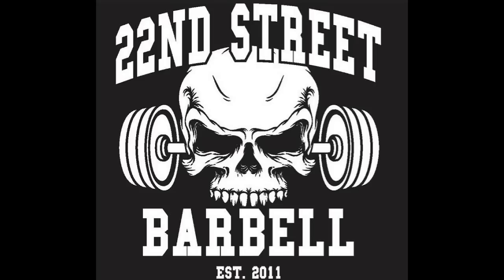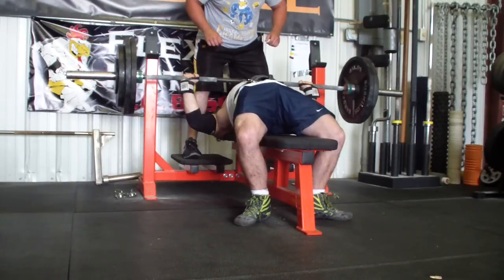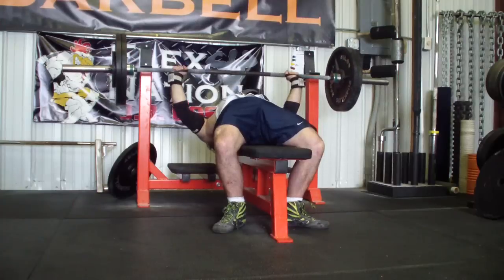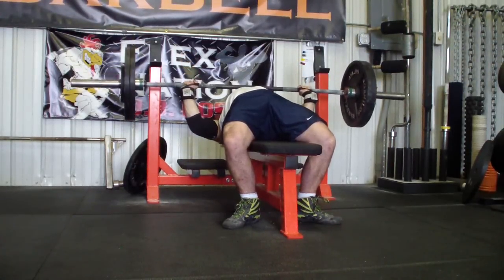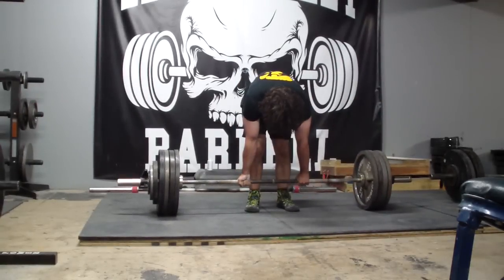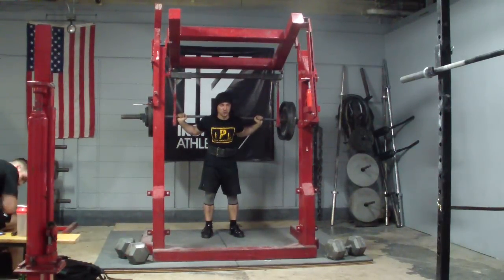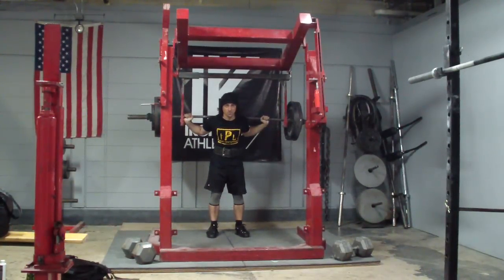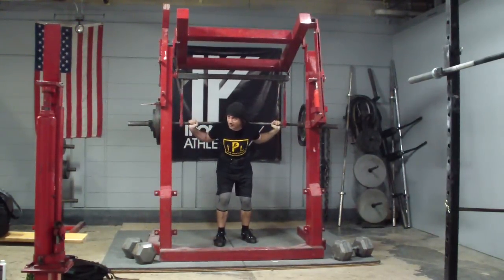A Few Days' Training: 305x2x2 Closer-Grip Paused Bench, 480x4 Paused Deadlift, 365x6 Squat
Baby Steps.